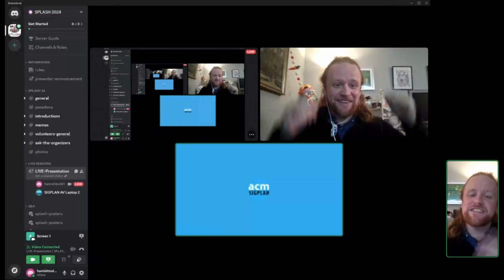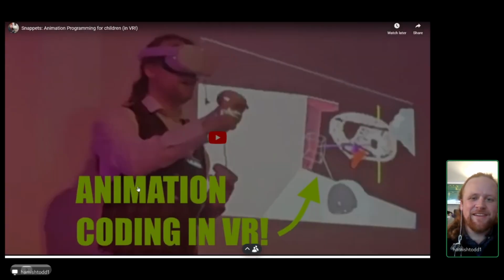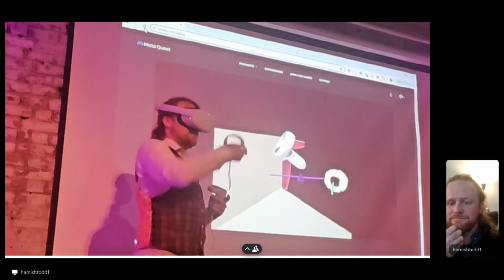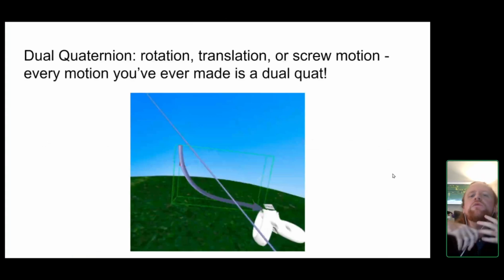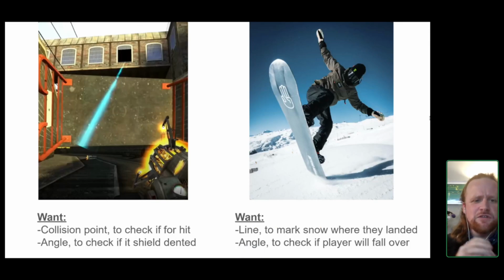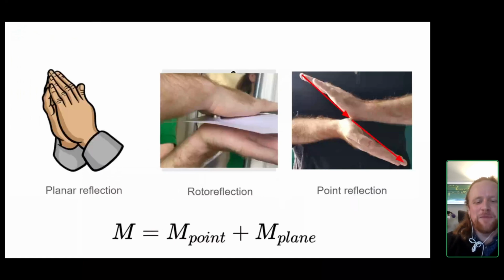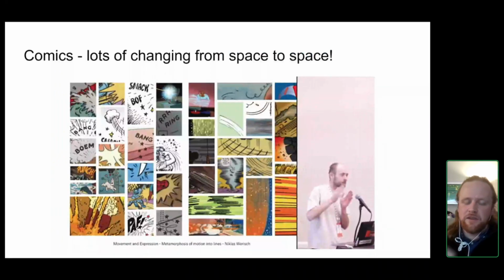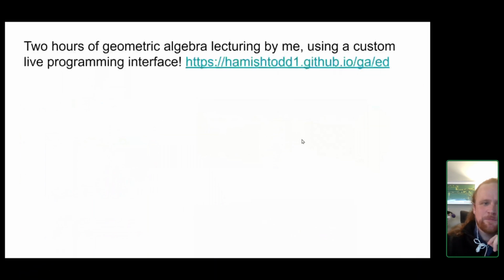[LIVE24] Snappets: a VR animation system based on Projective Geometric Algebra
Snappets: a VR animation system based on Projective Geometric Algebra (Video, LIVE 2024)
Hamish Todd
(Girih games)

Abstract: Snappets starts from the premise that humans have a huge amount of intuition about how the world works that is embodied in hand movement. The way animators work with conventional software, they will often make motions with their hands to help them imagine movements. Snappets tries to connect the computer directly with that, aiming to make animation more like puppetry or sculpting.
But the idea goes deeper: in programming and mathematics as well as animation, the idea of “transformation A followed by transformation B” is fundamental. To compose two existing transformations in snappets, you take your hand through the desired motion, and press a button - the system will recognize this as “transform composition” and create an entry in a spreadsheet corresponding to that object.
In “Projective Geometric Algebra” (PGA), the system on which Snappets is based, all geometric objects such as points and planes are also transforms (and therefore elements of a “group”). Snappets exposes PGA operations to the user to allow them to solve geometric operations using transform composition and variants of it.